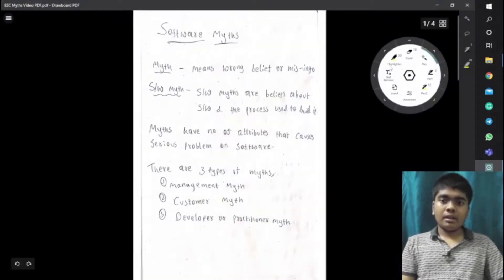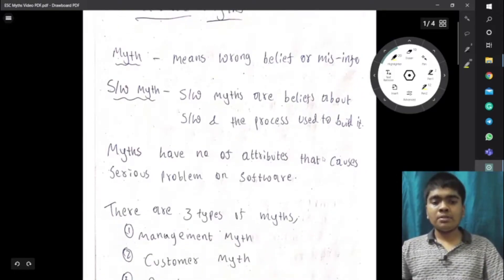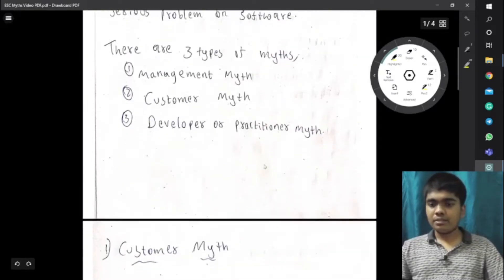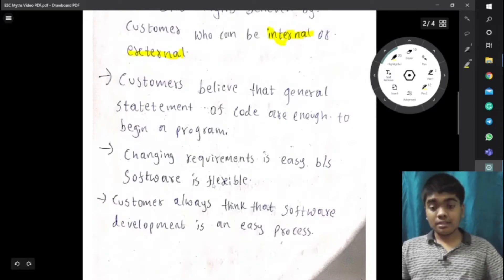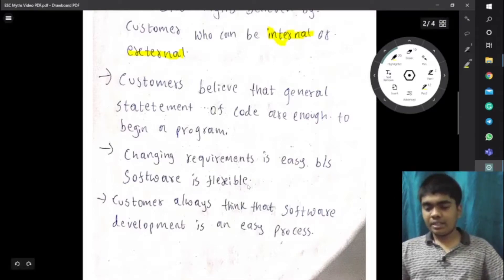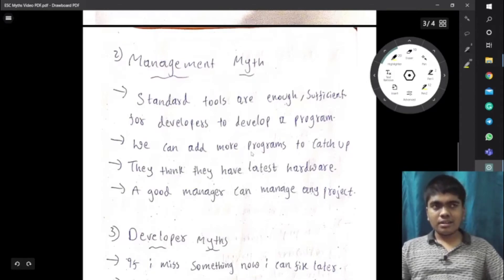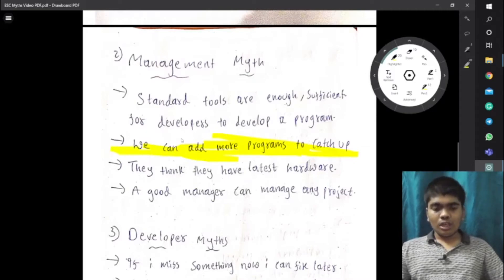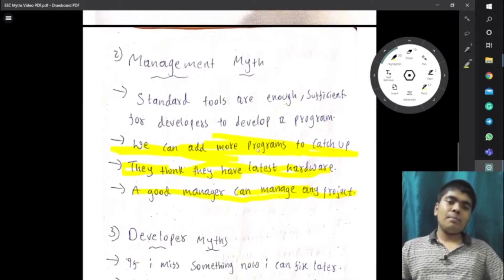What are Software Myths ? Customer, Management and Developer Myths || ESC || Madhav PVL || KLU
Stay in touch with me on Instagram click the below link and follow me for more stuff